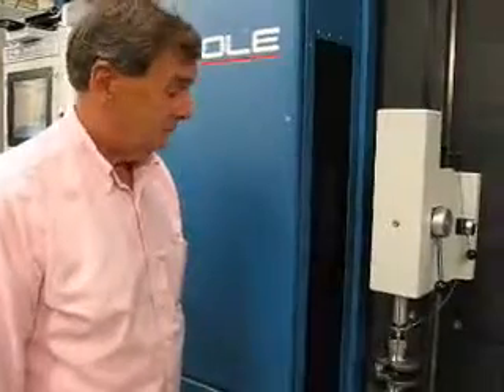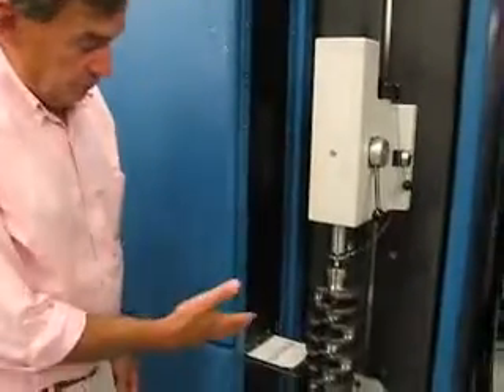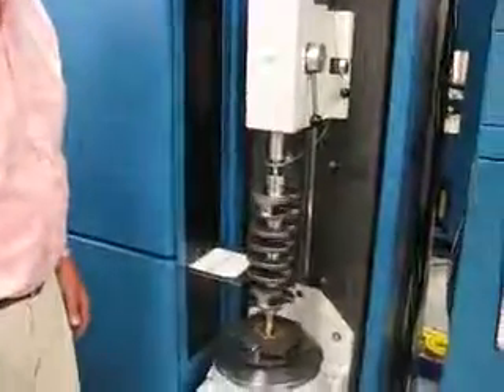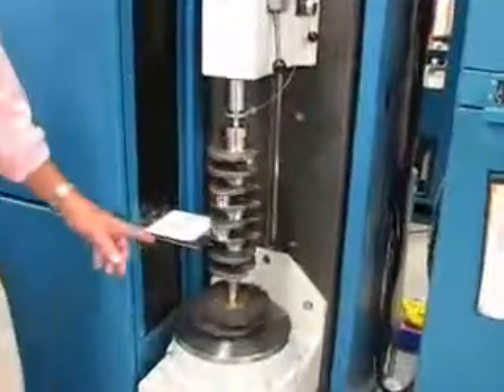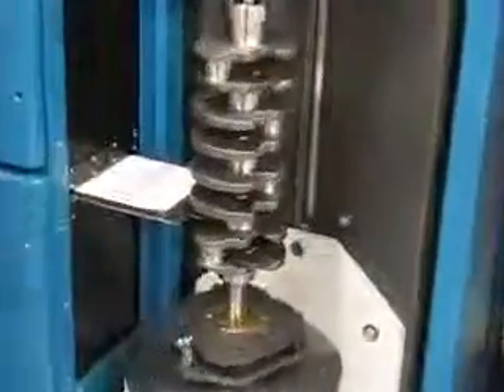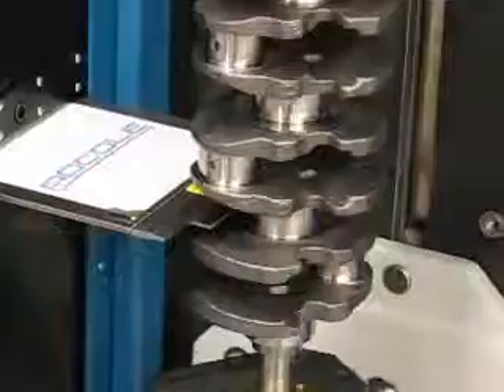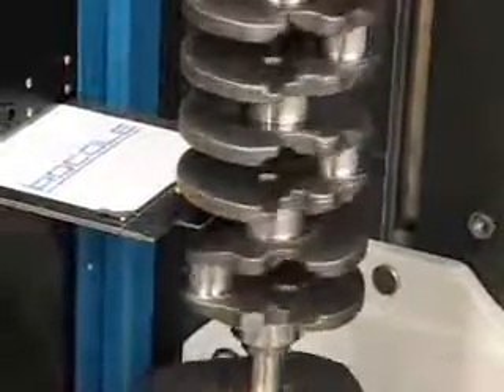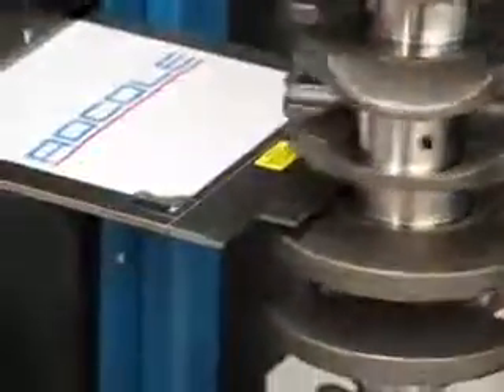Industrial Strength Adcole Corp.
Vice President Brooks Reece describes how an Adcole crank shaft gauge works.